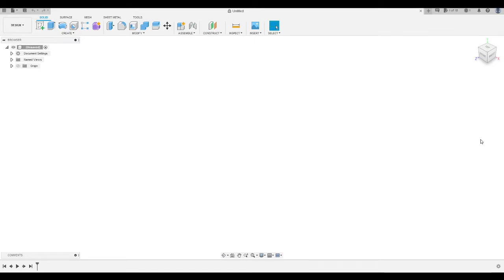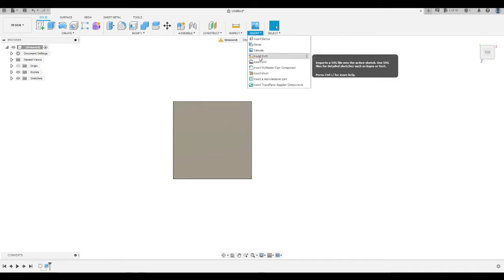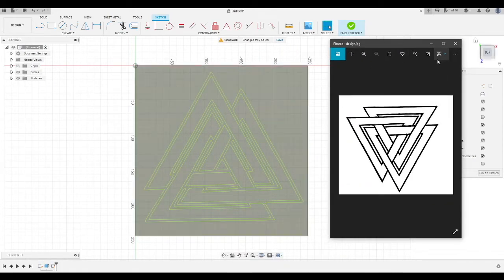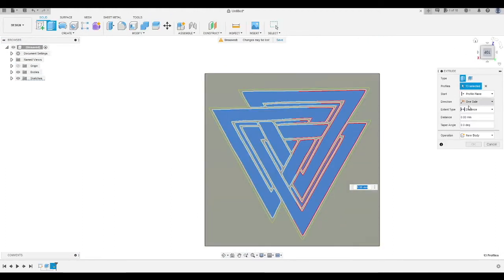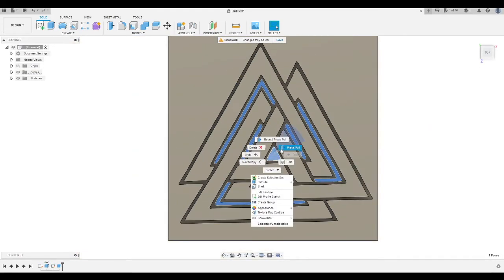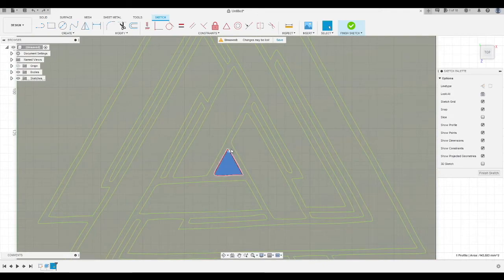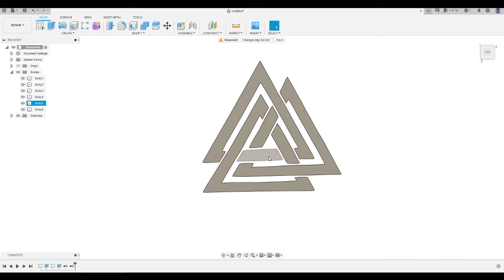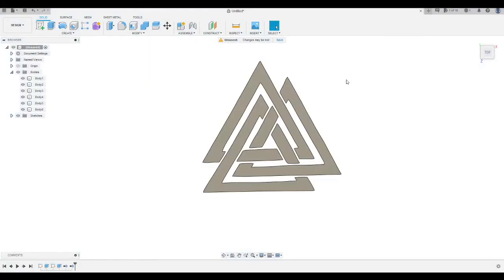Autodesk Fusion 360 Tutorial - Inserting SVG files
Tutorial #5
In this tutorial, I'll be teaching you how to insert images into your designs!

You will have to download the image into an SVG file first!